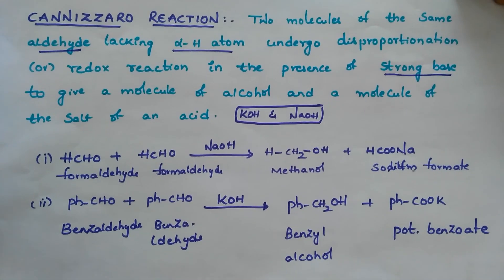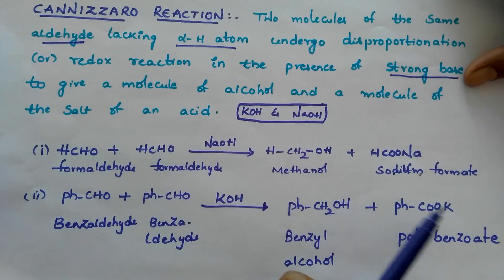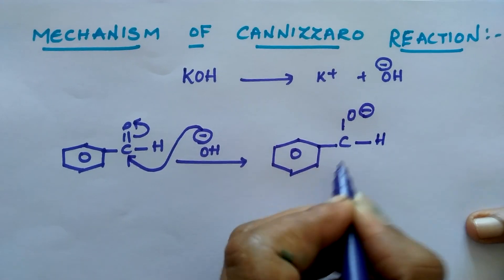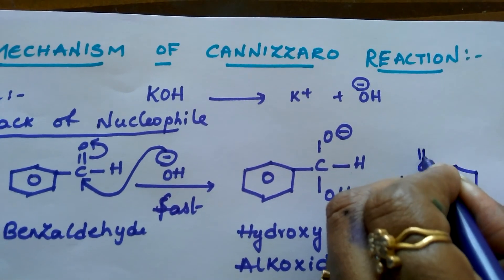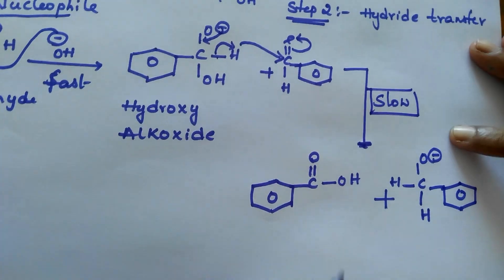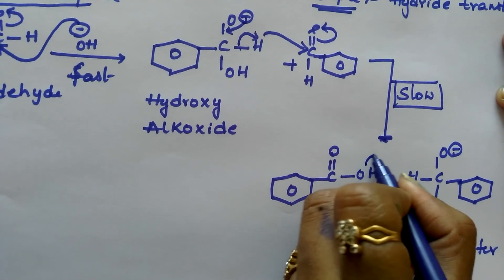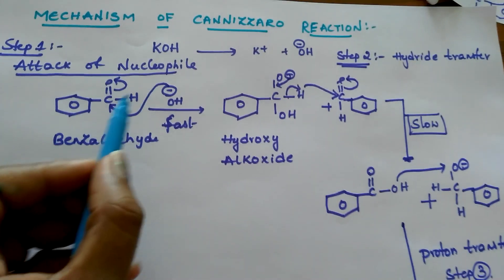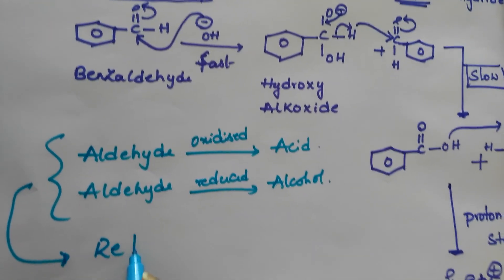Cannizzaro Reaction (organic named reactions) class 12 organic chemistry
🛍️ Store In this video I explained the mechanism of cannizzaro Reaction.